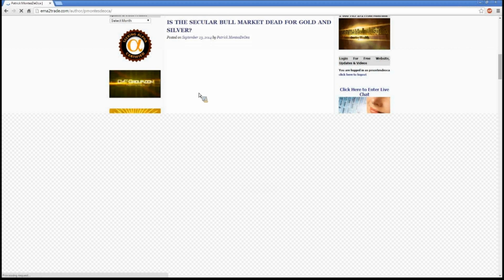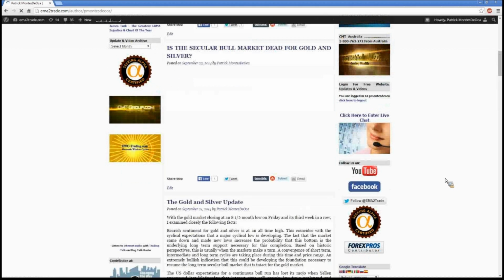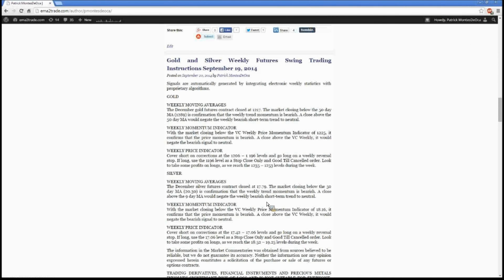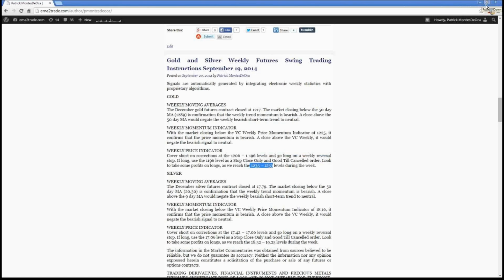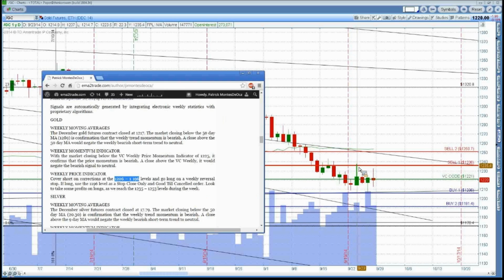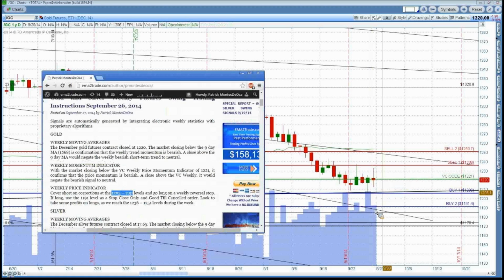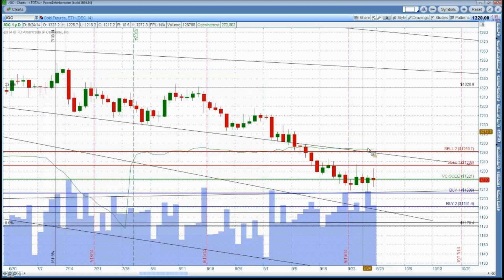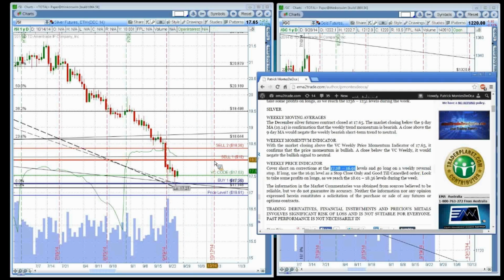GOLD AND SILVER SPECIAL WEEKLY LIVE SWING SIGNALS